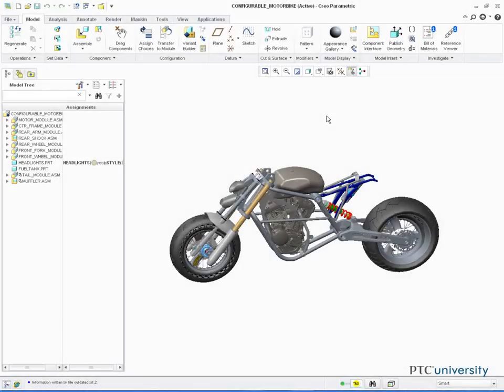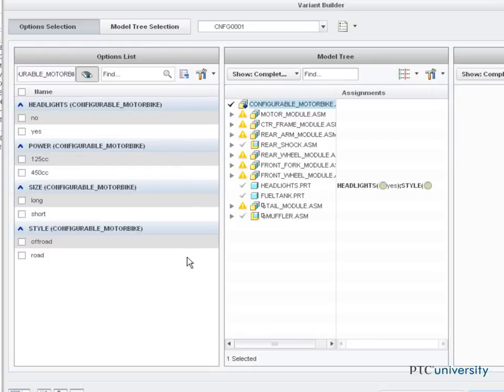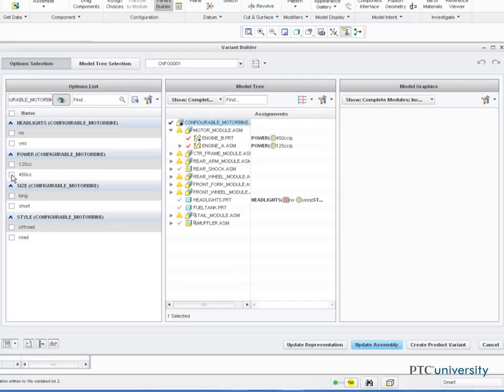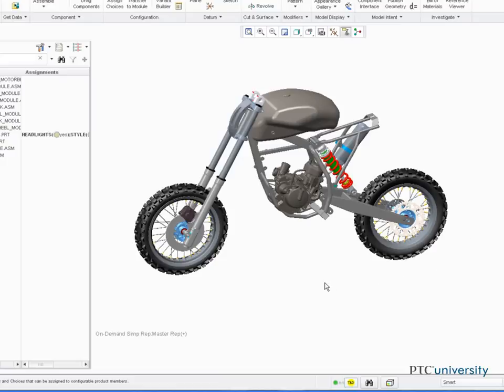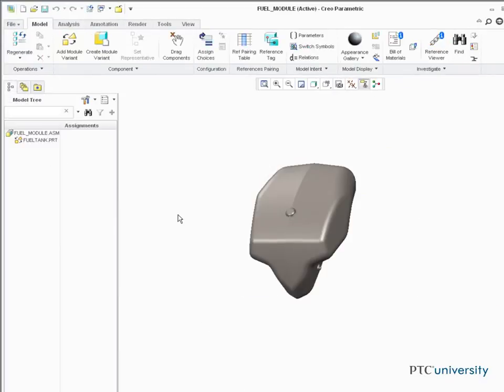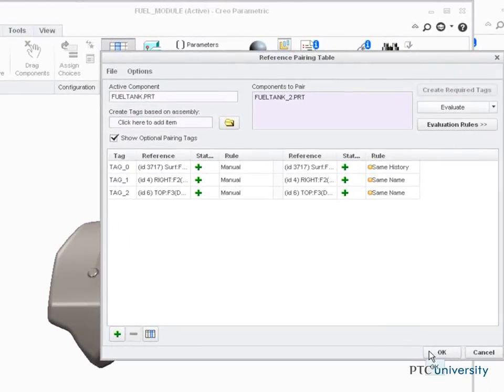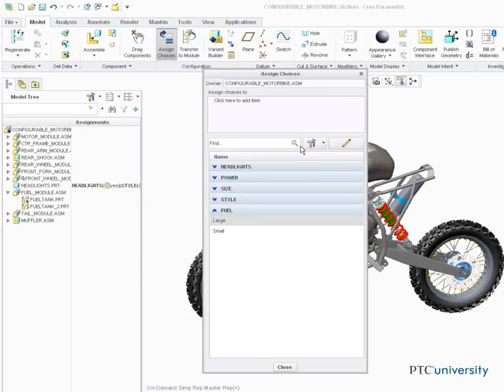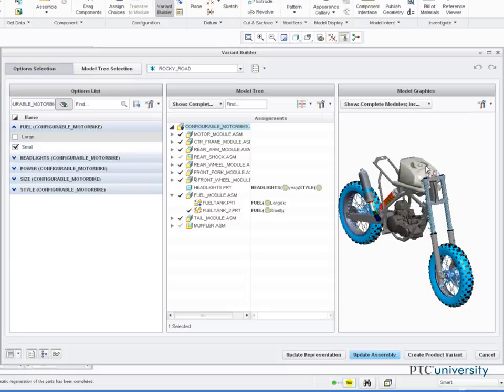Creo Options Modeler Overview